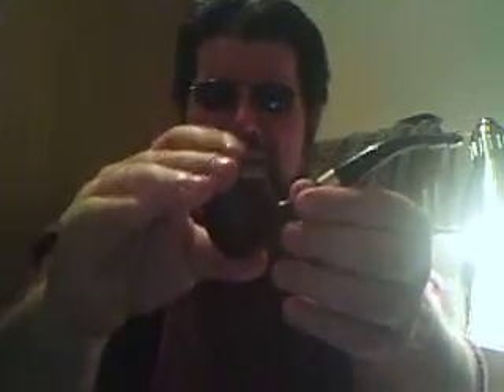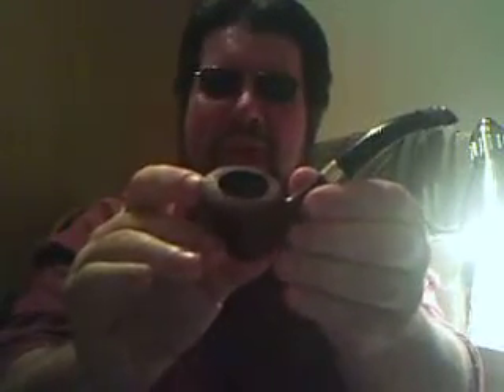University Flake review in Dunhill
I give a tobacco review of Peterson University Flake while smoking a Dunhill